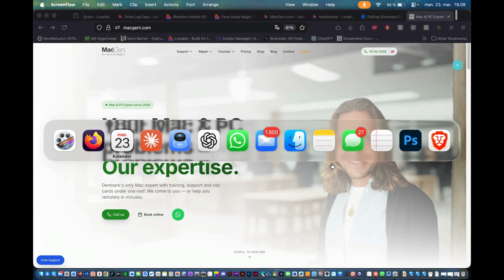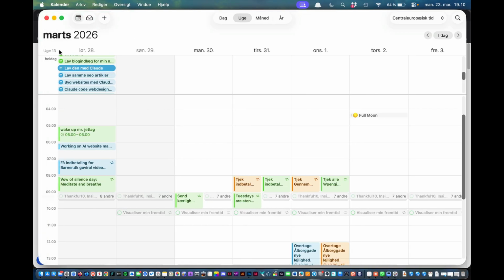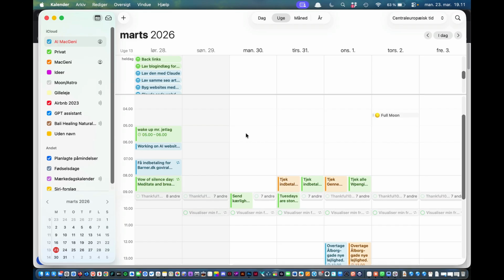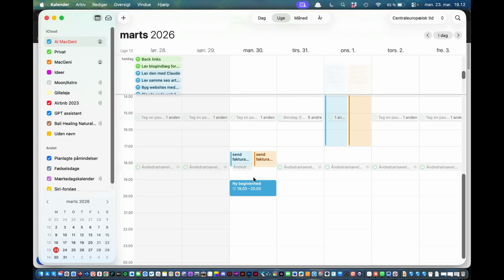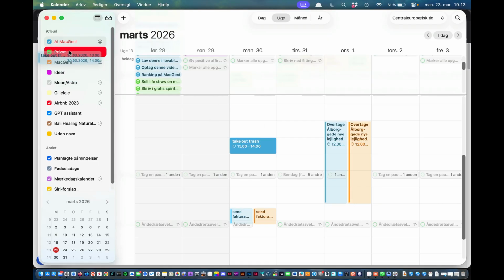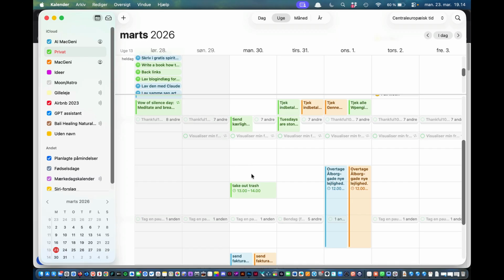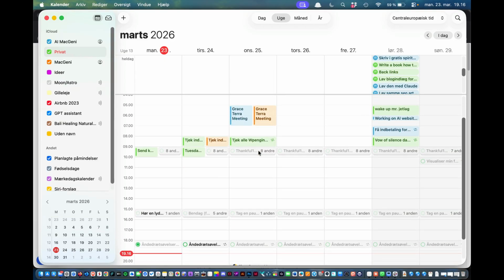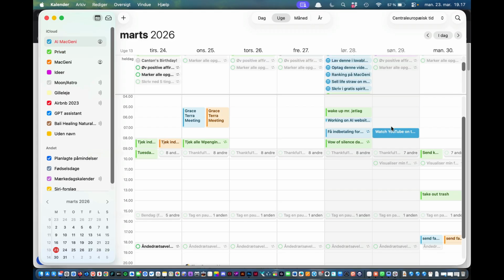Mac Guide - Calendar Tips for Beginners (Fastest Way to Move Events)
Learn how to use Apple Calendar on Mac the simple way.

In this video, I show you how to quickly move calendar events between calendars, create events faster, and organize your schedule using drag and drop. This is a practical walkthrough of Apple Calendar on macOS, including hidden shortcuts that save time.

• How to move events between calendars in seconds
• The fastest way to create calendar events on Mac
• How to drag and drop events to reschedule
• How to set alerts and travel time automatically
• How to change default calendar settings
• How to organize personal and business calendars

TIMESTAMPS

00:00 Intro
00:25 Quick way to move events between calendars
01:15 Drag and drop method explained
02:10 When drag and drop does not work
03:00 How to show calendar overview
03:40 Create events by dragging time slots
05:00 Edit time manually for precision
06:00 Add guests and invitations
07:10 Create events with shortcut
08:00 Add location and travel time alerts
09:30 Move events between personal and business calendars
10:30 Copy and paste events across days
11:20 Calendar settings and defaults
12:30 Customize time intervals and work hours
13:40 Final tips and workflow

This guide works for iCloud Calendar on Mac and is useful whether you are a beginner or want to speed up your workflow.

If you want help setting up your Mac or automating your business with AI tools, you can book support here:

MacGeni.dk easy guide

MY GEAR
Cameras:
Sony a6300
Panasonic Lumix G80/G85

Lights:
Aputure Amaran HR672C
Ring Light

Mac:
MacBook Pro 15" 2017

Gimbal:
Zhiyun crane 2 (and long double noname monopod for fake drone shots)
Feiyuntech SPG for iPhone/GO Pro

Tripod:
Manfrotto 190X + MHXPRO-2W Fluid Head
Manfrotto mini tripod w. extension legs
Joby flexible tripod + Joby head.
2x Noname bendable micro tripod

Microphone:
RØDE VideoMic M for iPhone
RØDE SmartLav+
Røde VideoMicro
A.lav Aputure
Supreme USB-mic